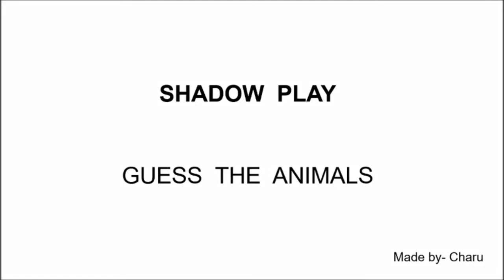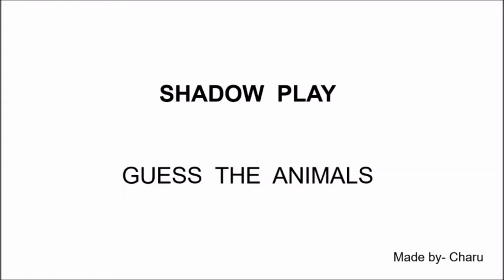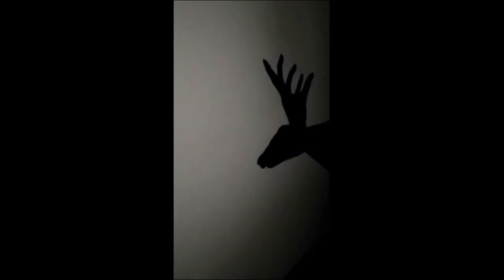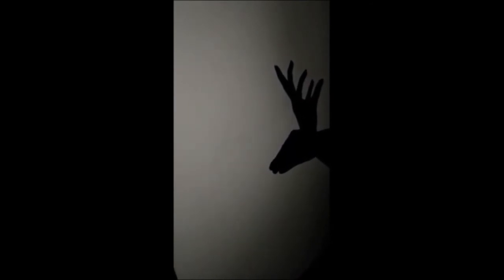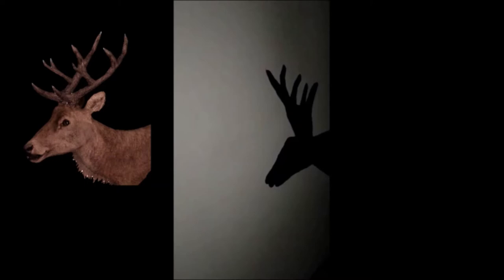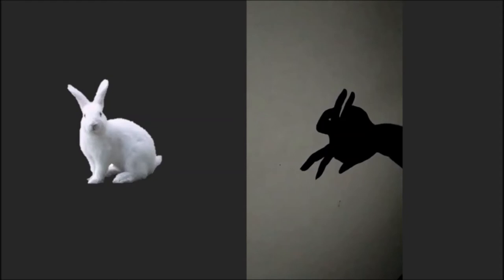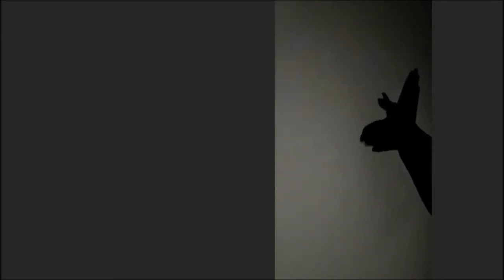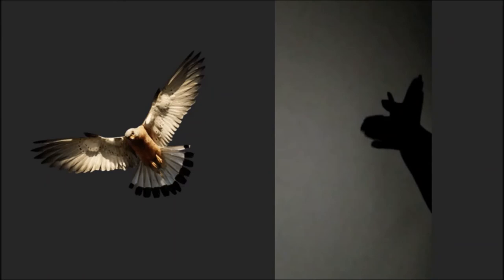Shadow Play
Guess the animals